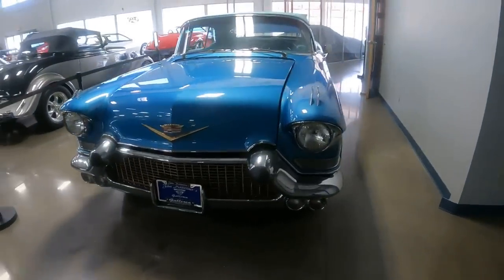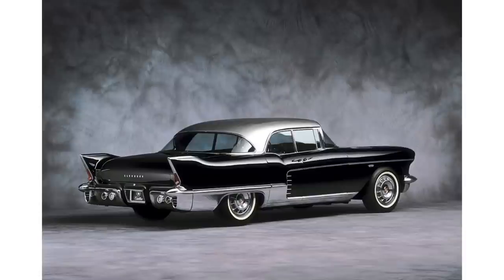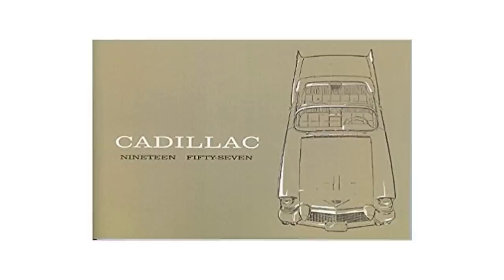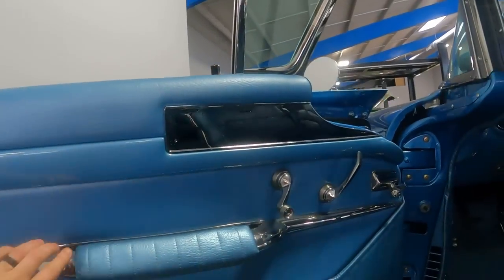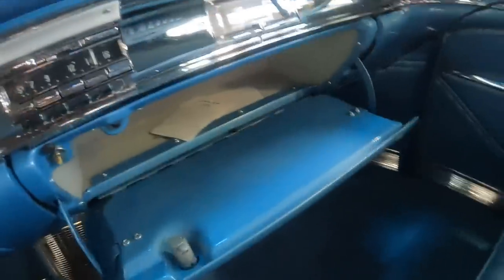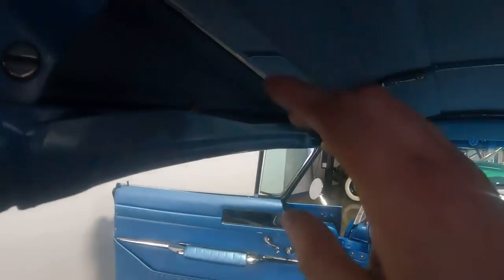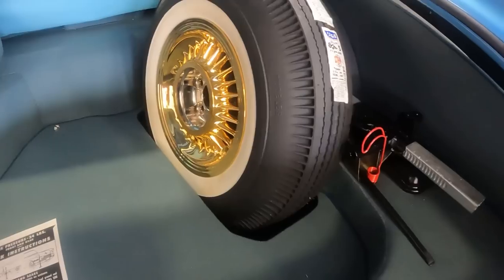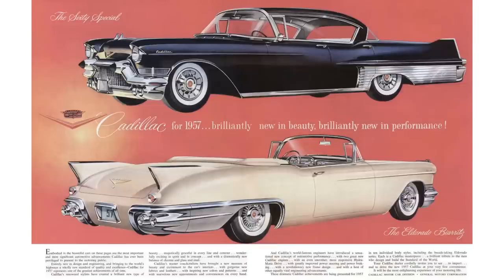1957 Cadillac Eldorado Biarritz in-depth look￼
TodayI’m back at JK gallery of Pristine and vintage cars￼￼ To look at this elegant 1957 Cadillac Eldorado Biarritz. In today’s episode we will take a look at the 57 Cadillac lineup as well as go over the specs and other features as well as vintage advertising from the period and then we take a tour of a one of the 1,800 cars produced. =) enjoy the show

What cars would you like to see a review for in the comment section below

note this car was not for sale this was part of his private collection￼￼